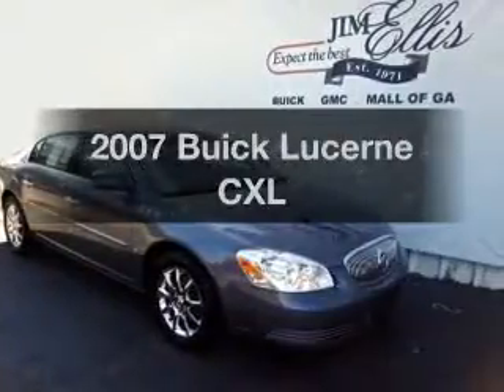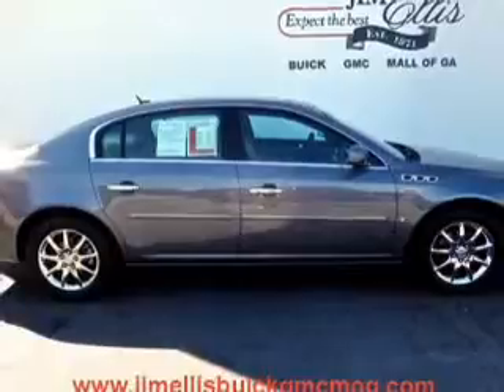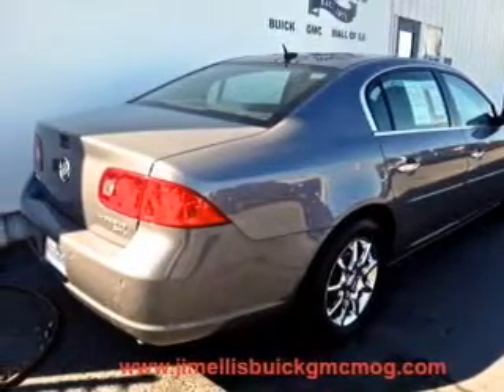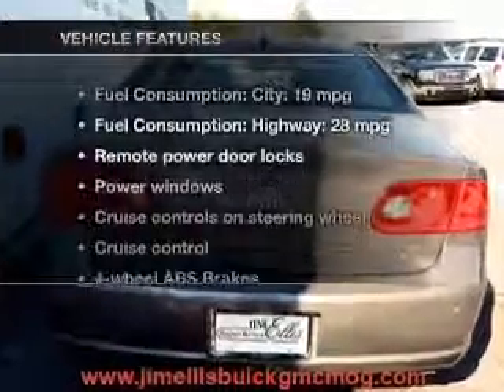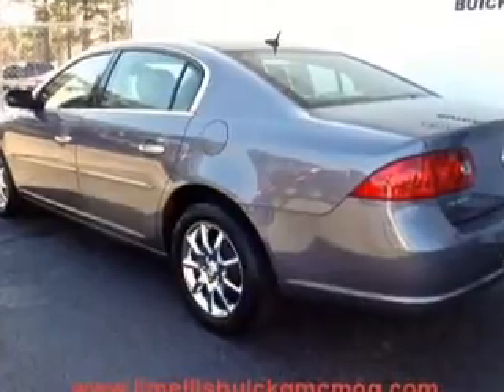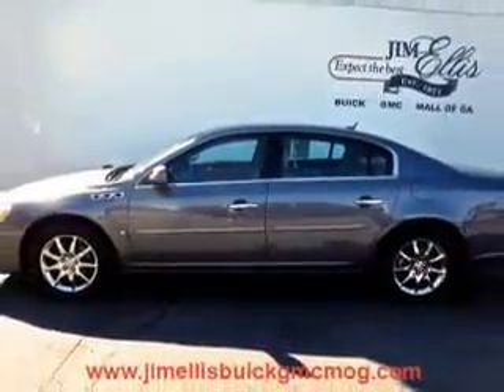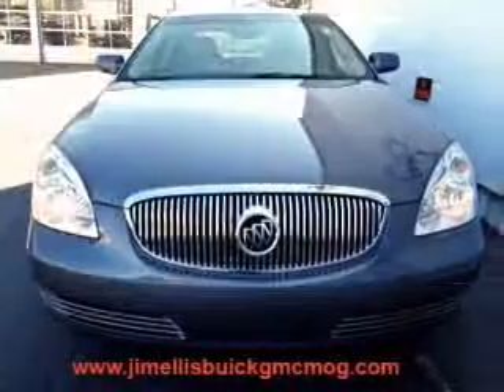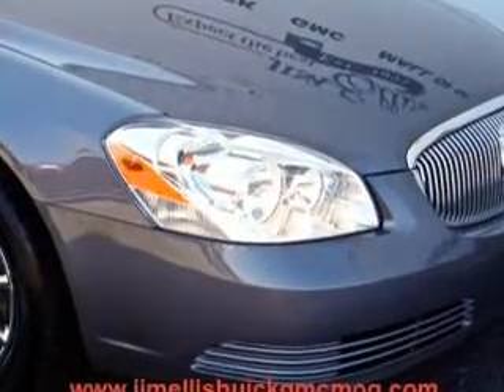2007 Buick Lucerne - Buford GA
Year: 2007
Make: Buick
Model: Lucerne
Trim: CXL
Engine: 3.8 liter 6 cylinder 12 valve
Transmission: 4-Speed Automatic
Color: Lavender
Mileage: 70335
Address:
4228 Buford Drive